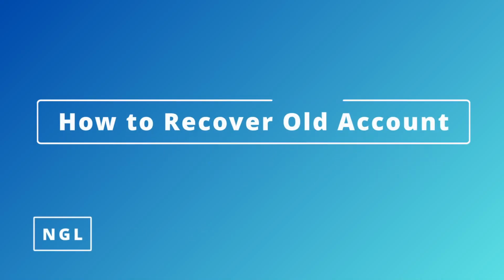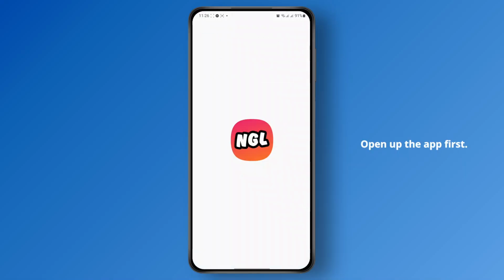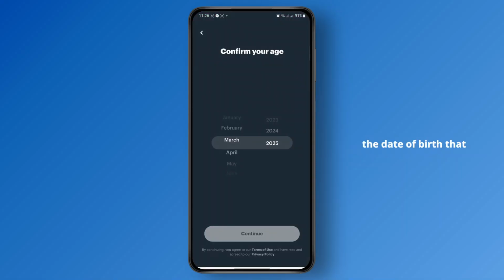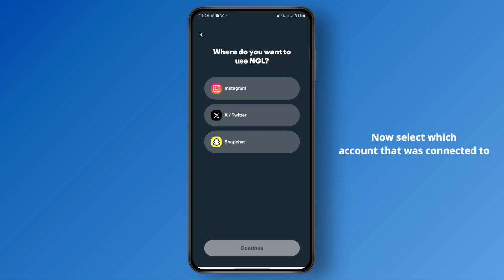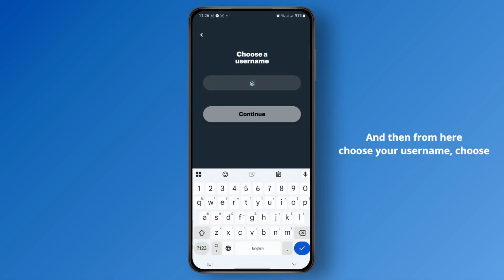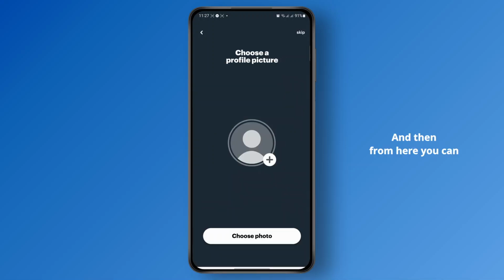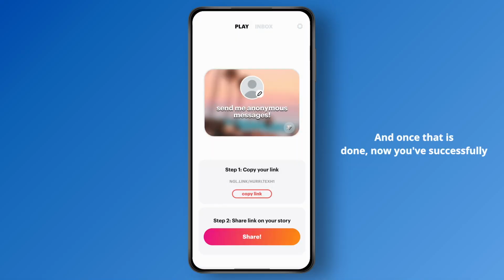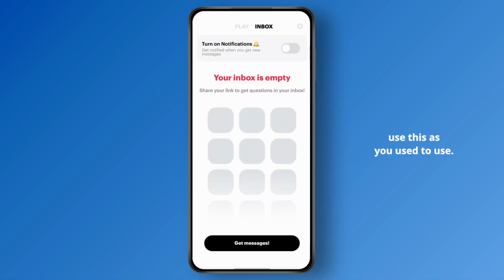How to Recover Old NGL Account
Learn how to recover your old NGL account with this step-by-step guide. Whether you need to access your previous messages or reconnect with an account you’ve lost, this tutorial has everything you need!

In this video, you'll discover how to recover an old NGL account and what to do if you've forgotten your login details. We'll also cover how to change your NGL account if you need to switch to a new one.

Timestamps:
0:00 Introduction
0:30 Step 1: Accessing the Recovery Options
1:00 Step 2: Verifying Your Identity